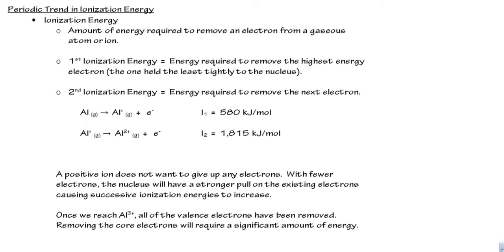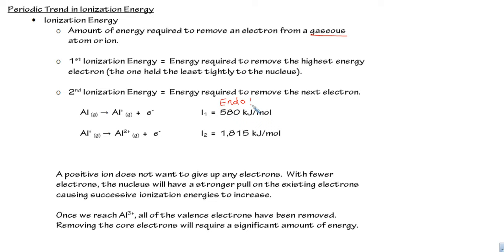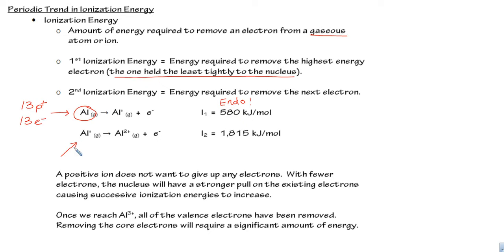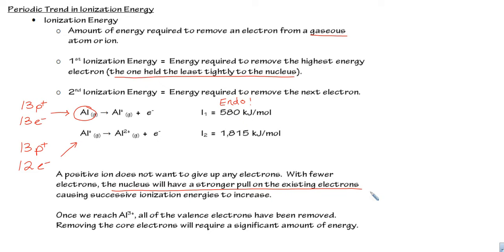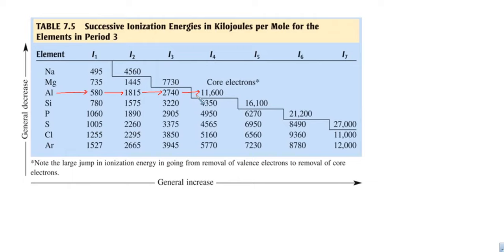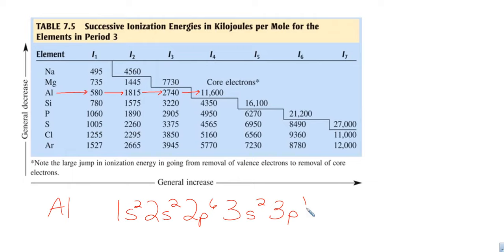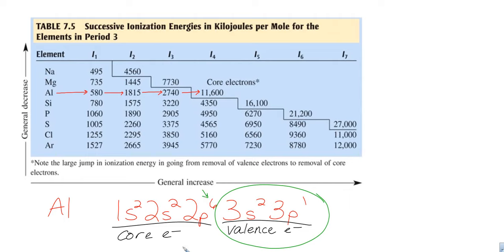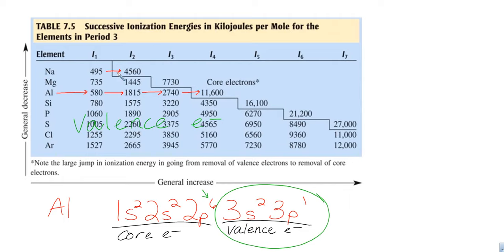Periodic Trends in Ionization Energy